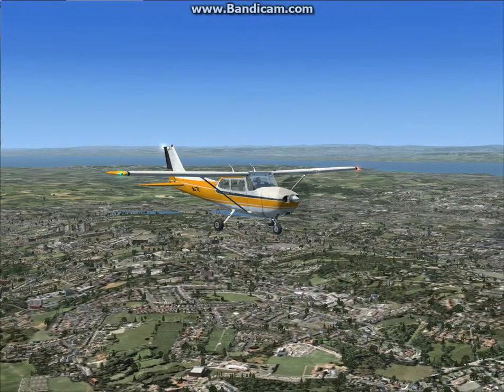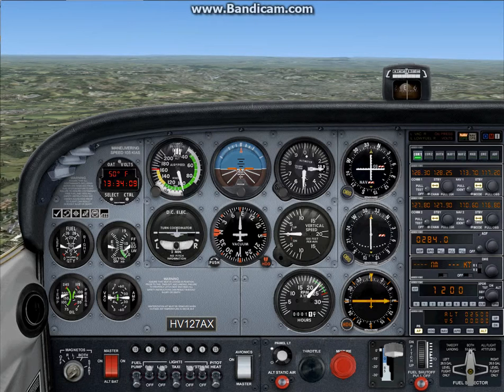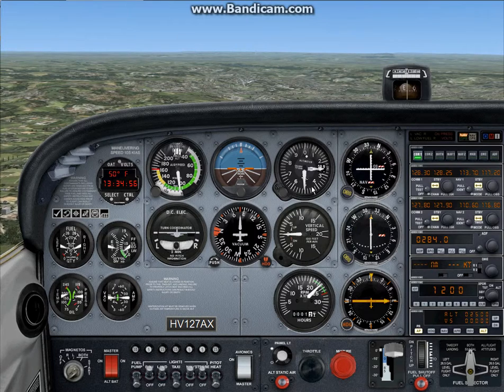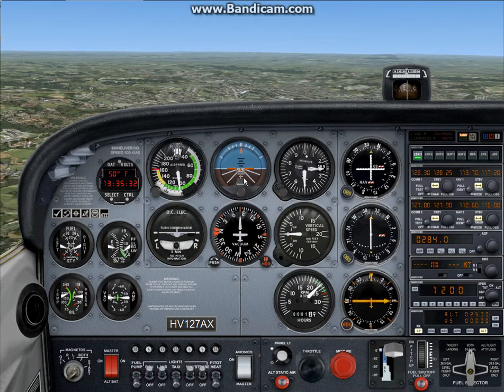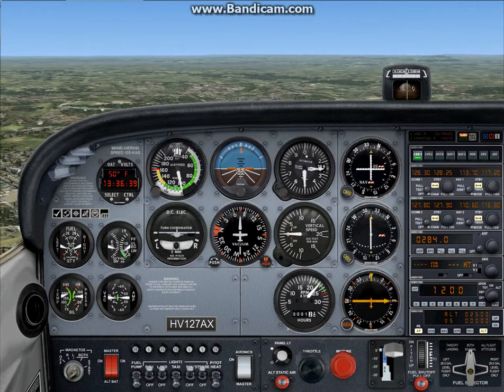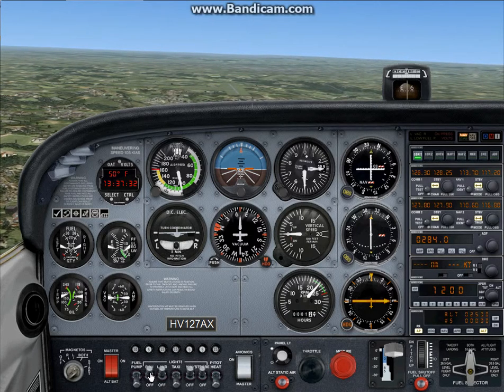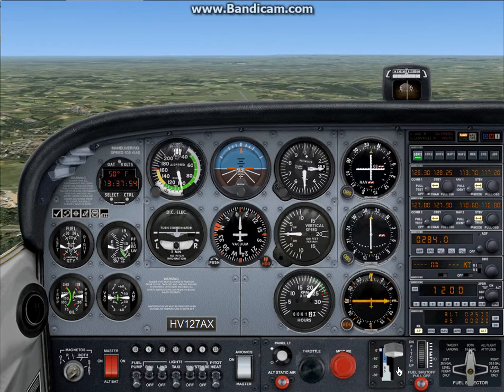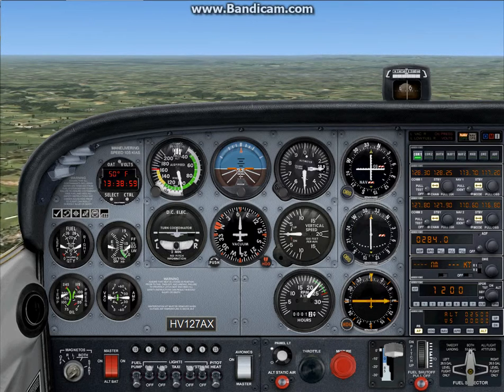Student Pilot part one.avi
Heathrow virtual ATC X student pilot video one